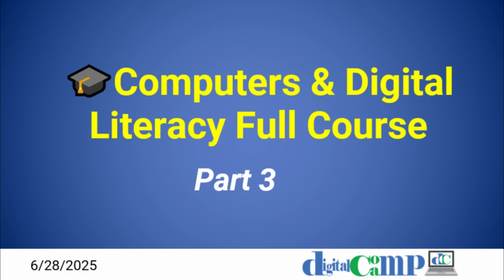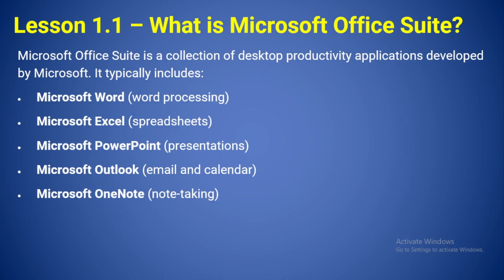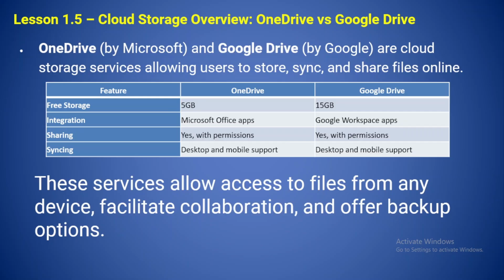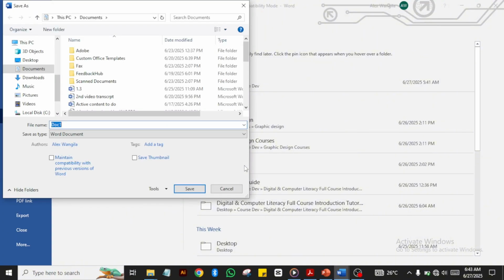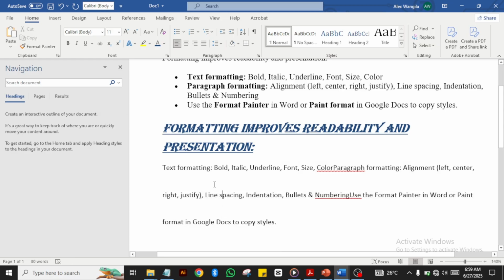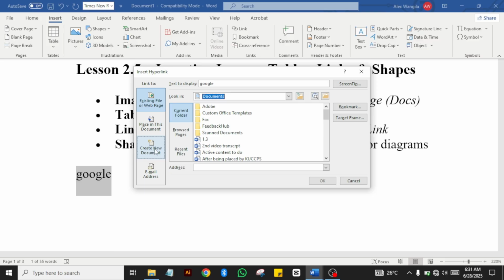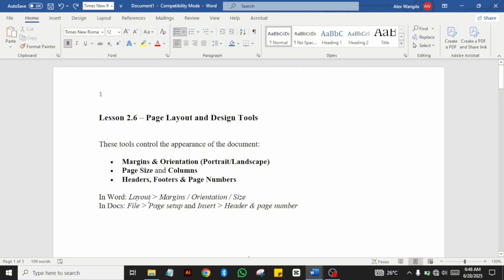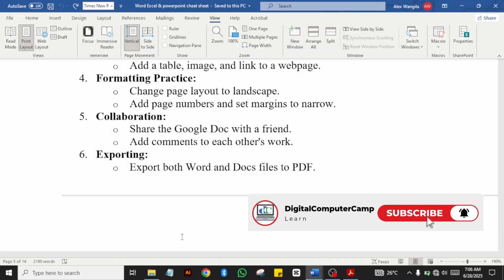Mastering Office & Google Workspace Productivity Tools | Digital & Computer Literacy Part 3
Unlock your digital potential with Part 3 of our Digital & Computer Literacy Full Course! In this beginner-to-intermediate level training, we dive deep into Search Engines, Microsoft Office Suite, and Google Workspace Tools to help you become more productive and tech-savvy.

Whether you're a student, job seeker, or professional, this practical course will teach you:
✅ How to use search engines smartly
✅ Differences between browsers and search engines
✅ Safe internet browsing tips
✅ Getting started with Microsoft Office & Google Workspace
✅ Using Word & Google Docs like a pro (formatting, editing, sharing, printing, exporting, and more)

📘 What You’ll Learn (Course Modules):
🔍 Module 1: Search Engines – From Google to DuckDuckGo
🖥️ Module 2: Office Productivity Tools – Microsoft Office vs Google Workspace
📝 Module 3: Word Processing – Master MS Word & Google Docs (step-by-step tutorials)

🎯 Perfect for Beginners to Intermediate Users
📚 Real-world examples, simple explanations, and hands-on demonstrations
💻 Learn at your own pace from the comfort of your device